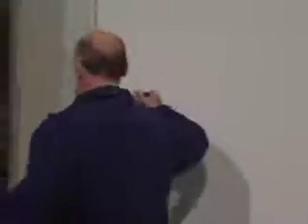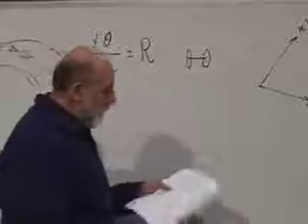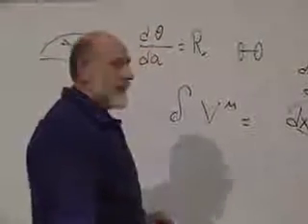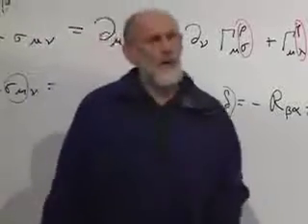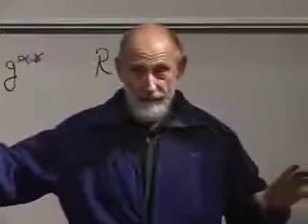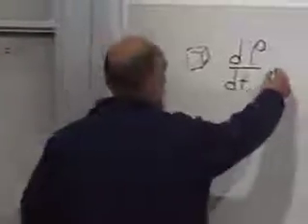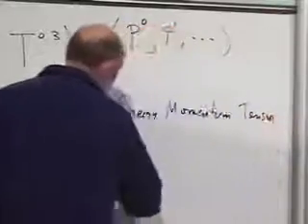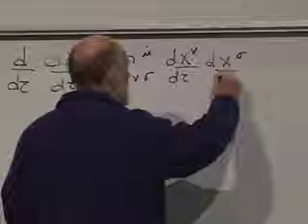Einstein's General Theory of Relativity Lecture 7